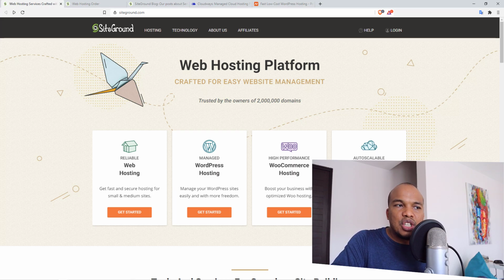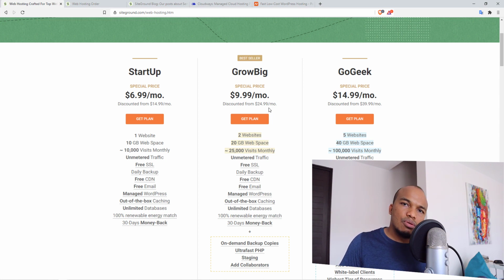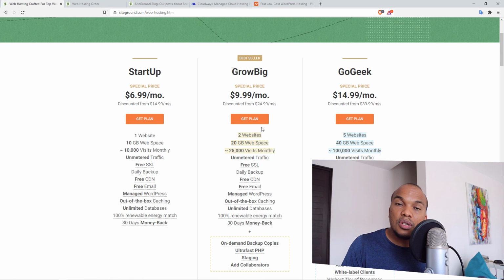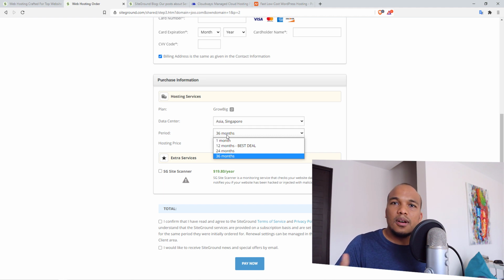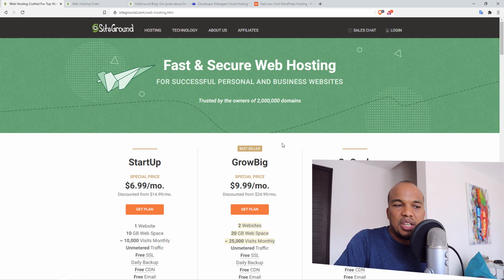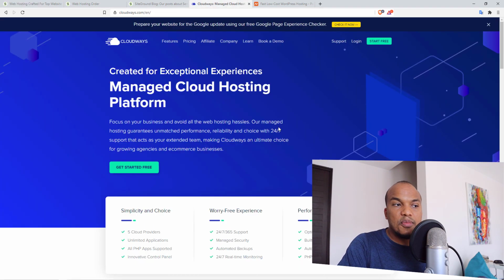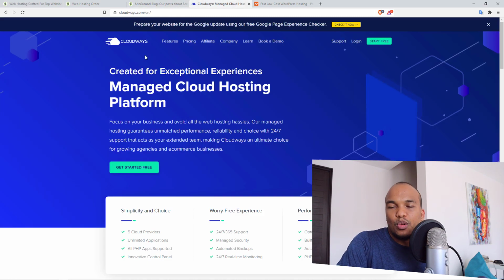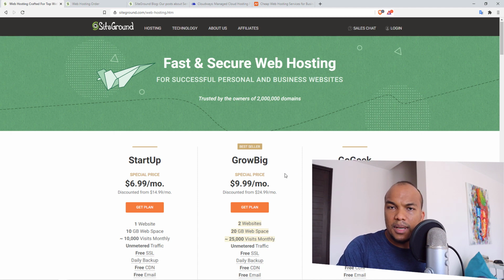What I Think about the New SiteGround Hosting Changes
A couple of weeks ago, Siteground made a very significant set of changes to their features and pricing policy. In this video, I will discuss these changes and whether or not I still recommend Siteground hosting.